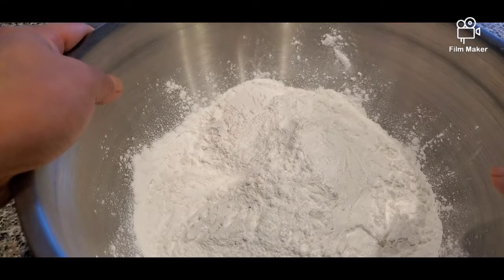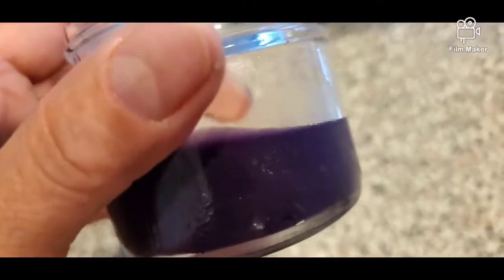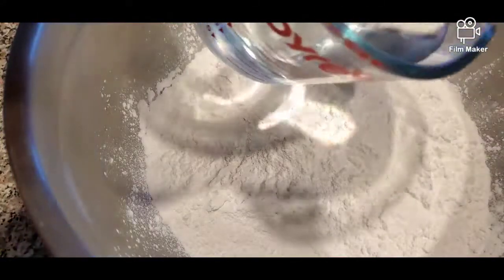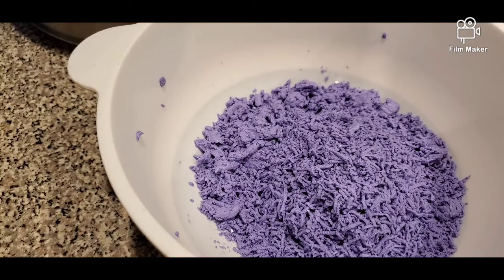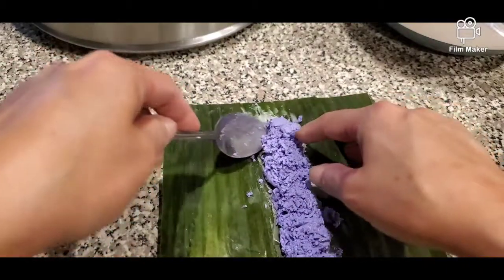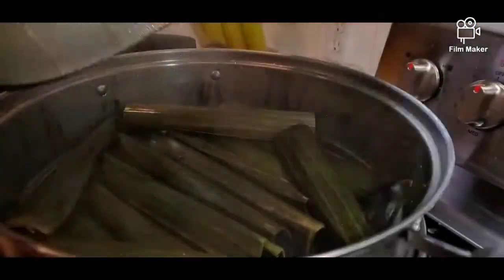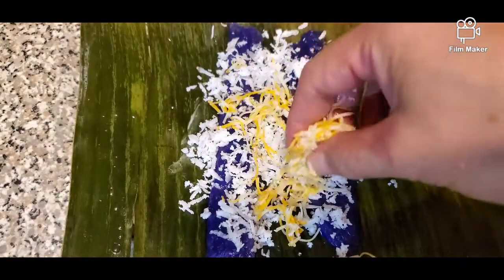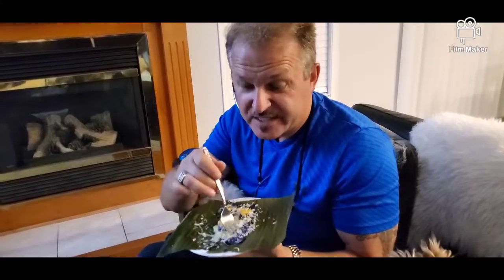Steamed glutinous rice flour without Bamboo steamer!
This is another Filipino snack "kakanin", made out of glutinous rice flour serve with freshly grated coconut top with grated cheese and condensed milk , and is very popular during Christmas Season!